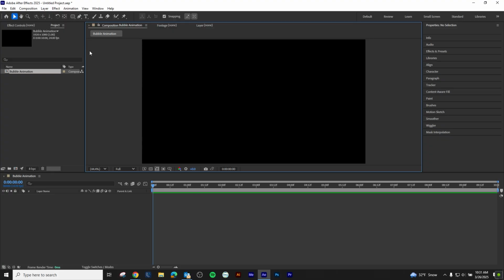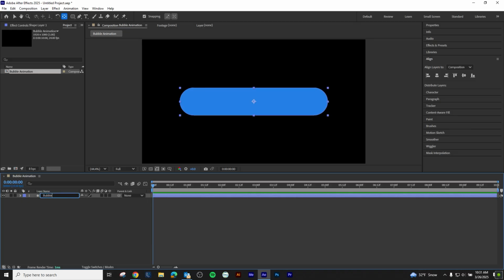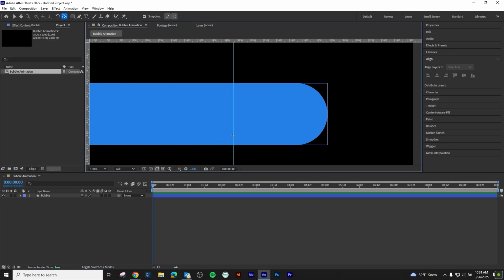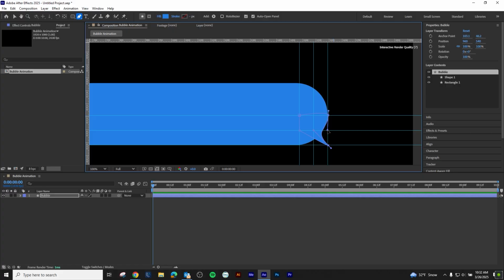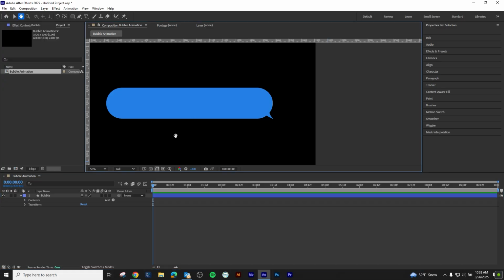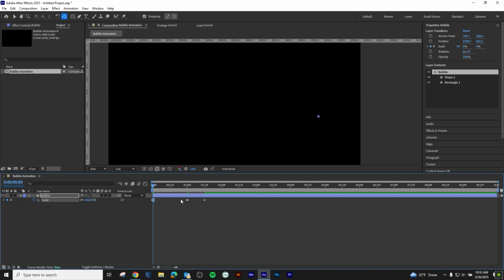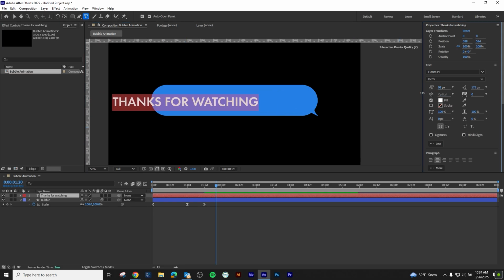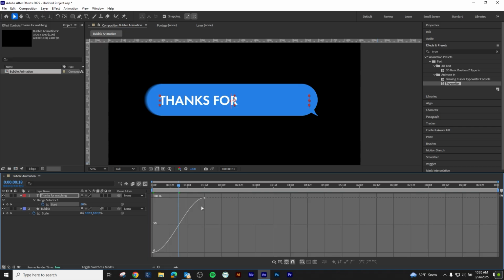EASY After Effects Tutorial | iPhone Text Message Animation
This is a quick and easy tutorial on how to make iPhone text message animations in Adobe After Effects.